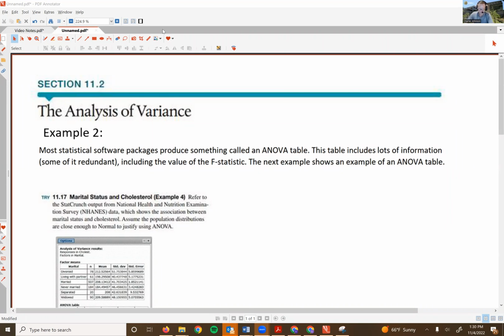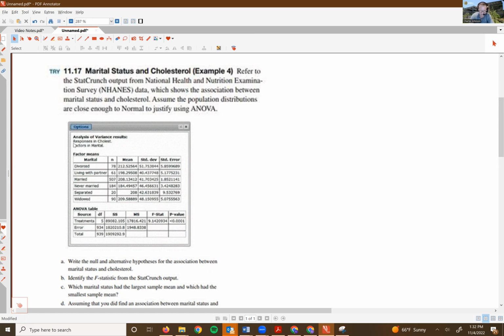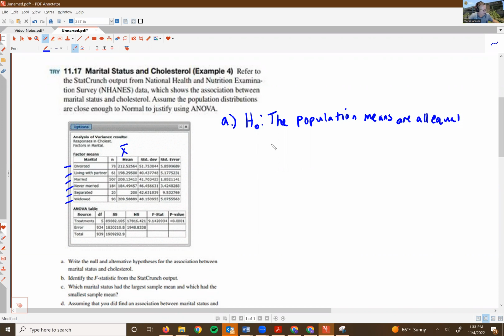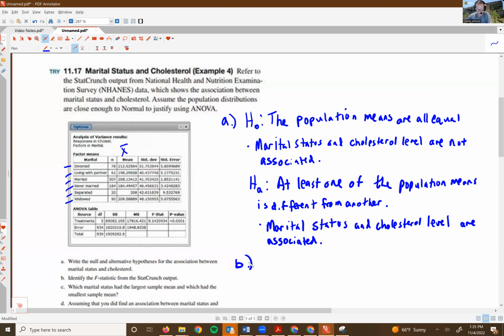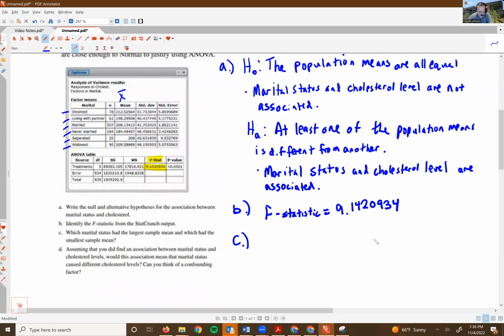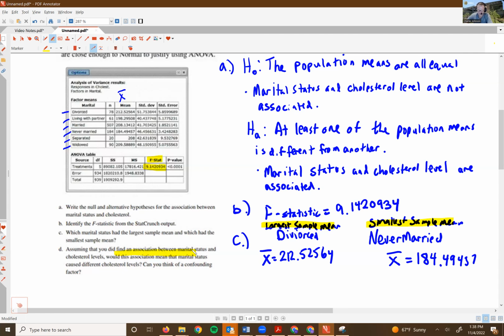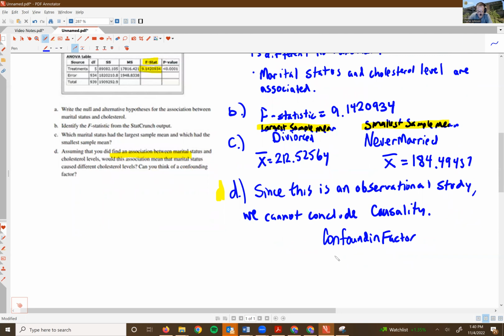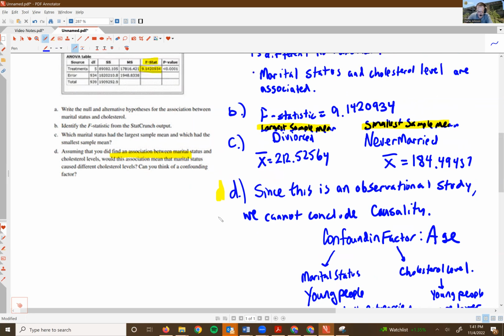11.2 The Analysis of Variance: Example 2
This video looks at an example of how to interpret an ANOVA table produced by Stat Crunch.